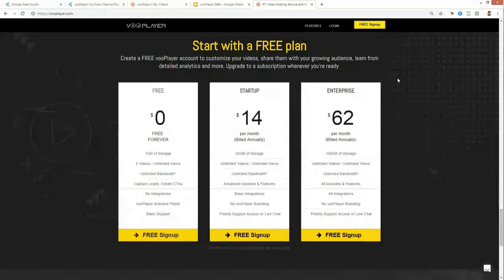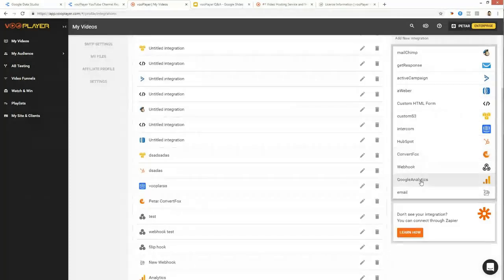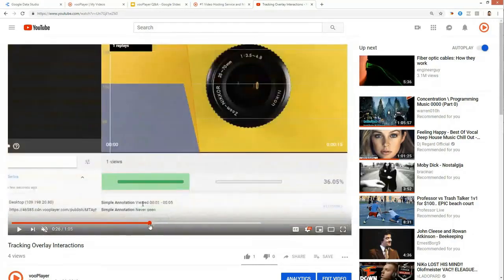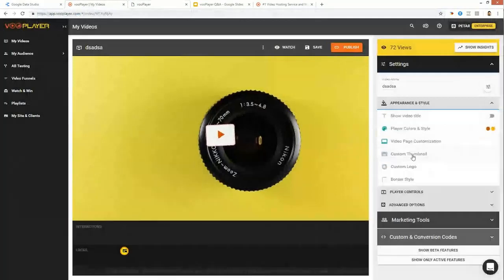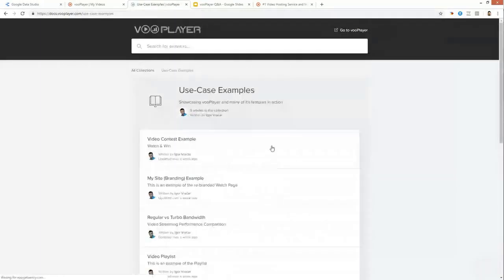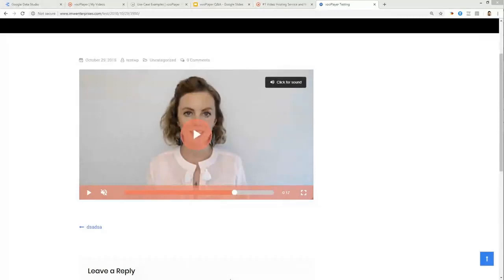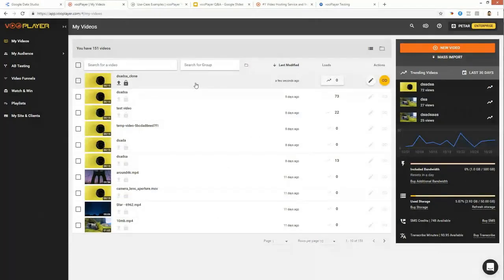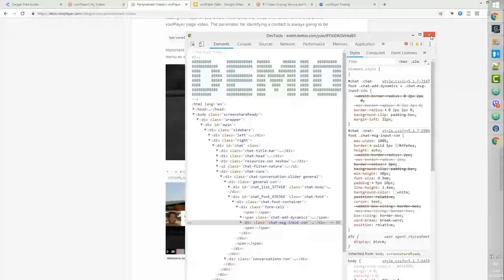Q&A Webinar October 30th 2018